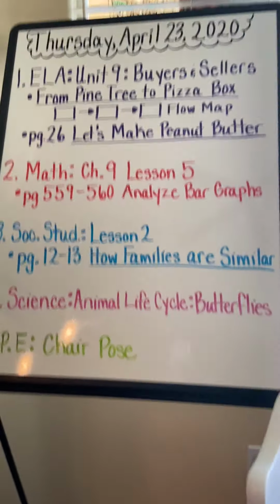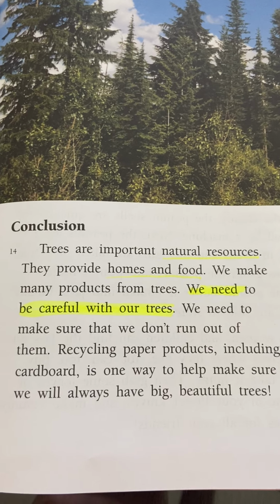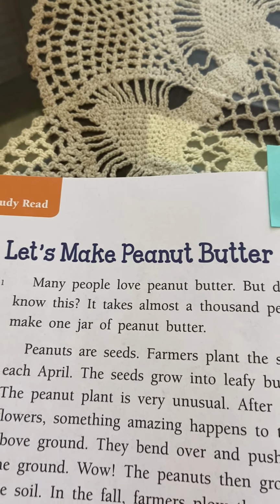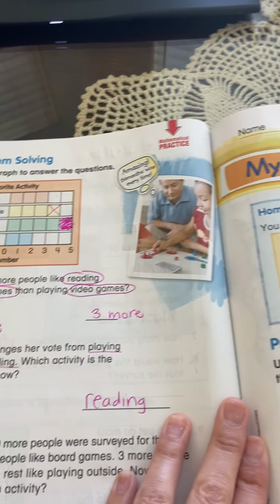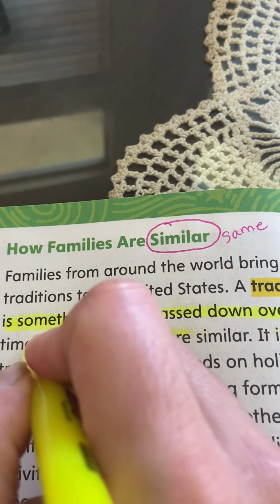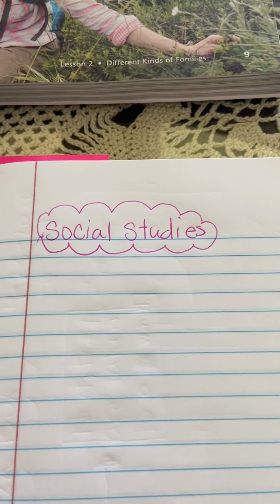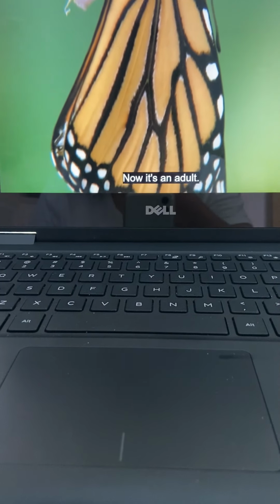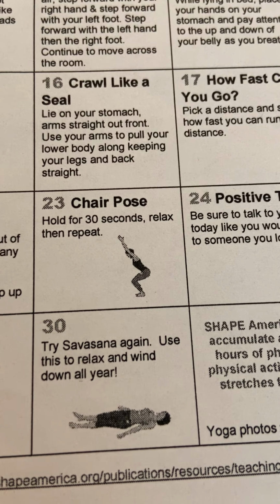Thursday, April 23, 2020